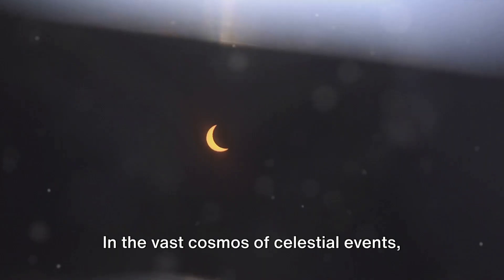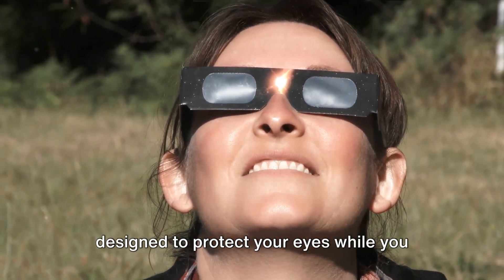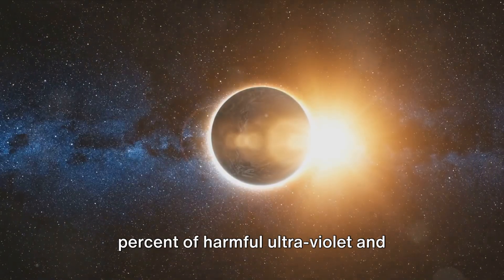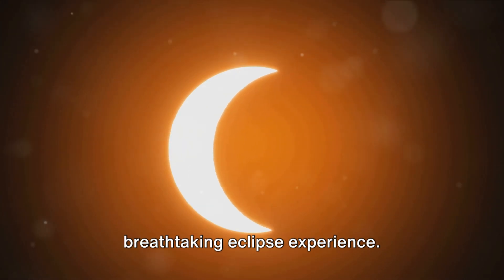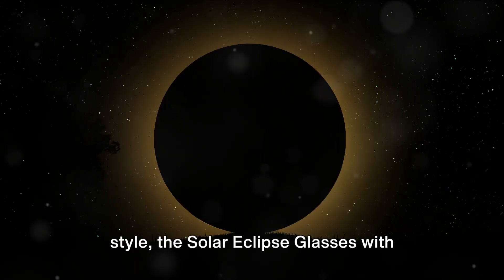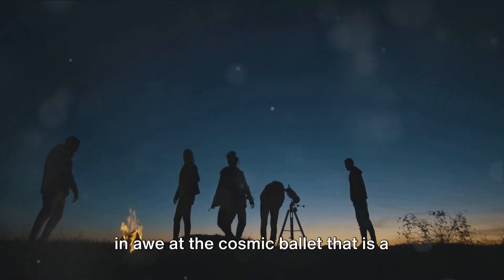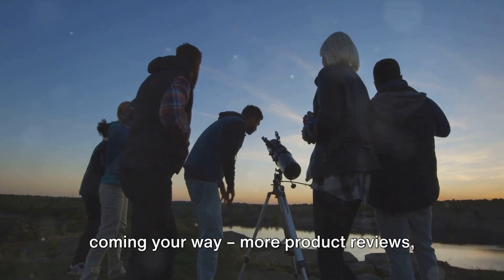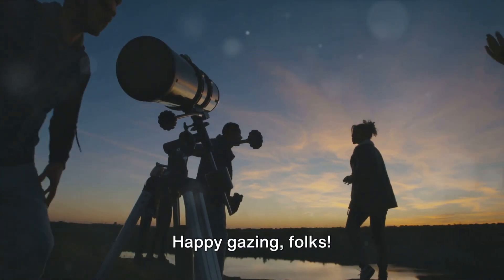Top 3 Solar Eclipse Glasses for the Spectacular April 2024 Event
🌞 Get ready to elevate your solar eclipse experience on April 8th, 2024, with the top 3 solar eclipse glasses! Whether you're a seasoned skywatcher or a first-time observer, having the right gear is essential for a safe and unforgettable viewing experience.

In this video, we'll explore the best solar eclipse glasses available to ensure you can witness this rare celestial event in all its glory:

Soluna Solar Eclipse Glasses - These CE and ISO certified shades offer maximum protection for direct sun viewing. With high-quality lenses and a comfortable fit, you can enjoy the eclipse with peace of mind.

Solar Eclipse Glasses - 10-Pack - Featuring Solar Safe Filter Technology, this 10-pack of glasses is perfect for sharing the experience with family and friends. The cardboard frames provide added durability for long-term use.

Medical king Solar Eclipse Glasses - Endorsed by NASA and certified for safety, these glasses are ideal for observing the 2024 eclipse. With two pairs included in the pack, you can enjoy the event with a companion by your side.

[Soluna eclipse glasses 10 pack
[Solar eclipse glasses(safer filter technology)
[Medical king solar eclipse glasses

By purchasing through the affiliate links provided, you not only ensure your safety but also support our channel, allowing us to continue bringing you informative content about the wonders of the cosmos. Don't miss out on this opportunity to enhance your solar eclipse viewing experience – grab your glasses today and get ready for an unforgettable celestial spectacle!